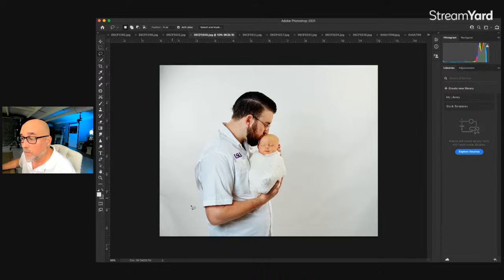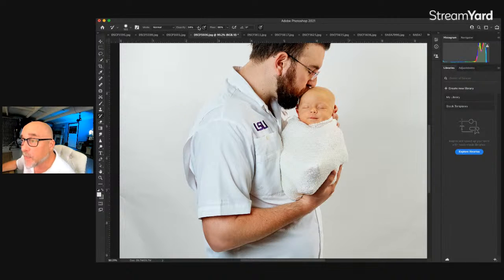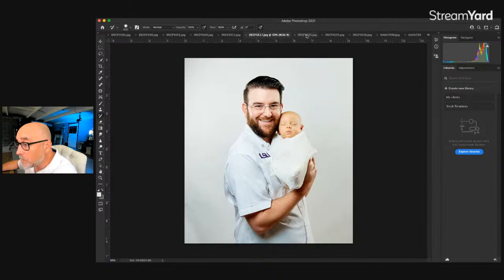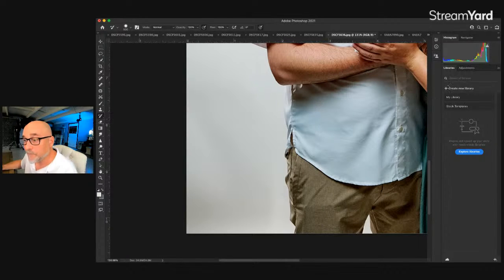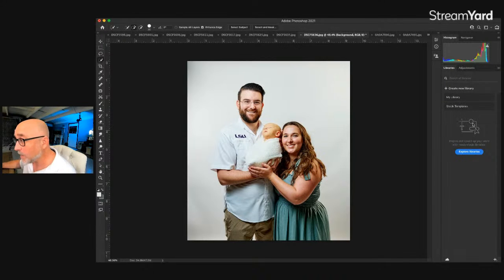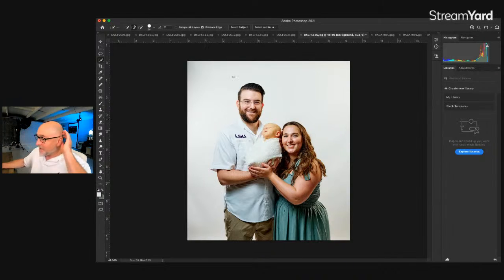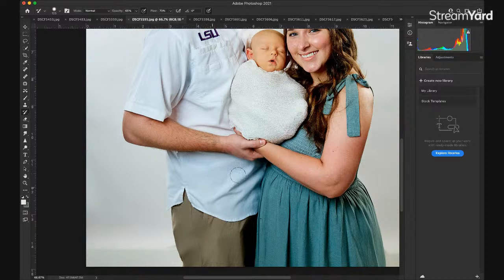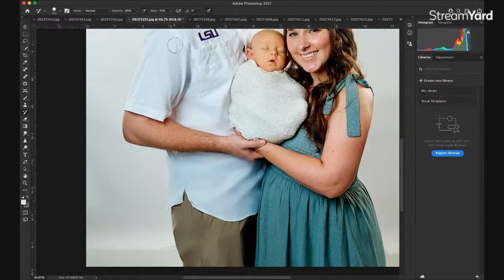EASY way to FIX wrinkles in white background - Photoshop Tutorial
This will save you so much time!